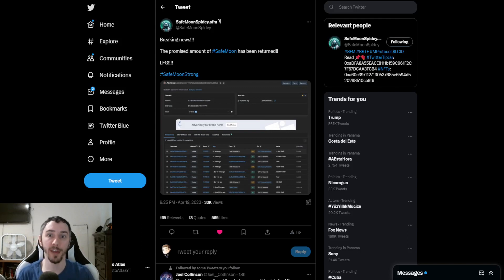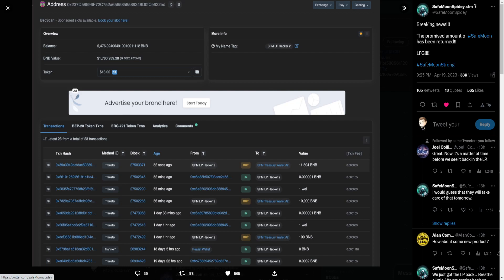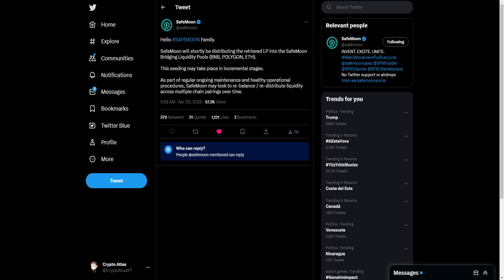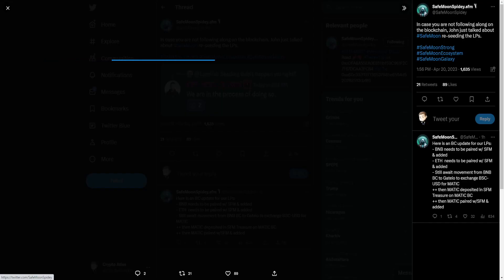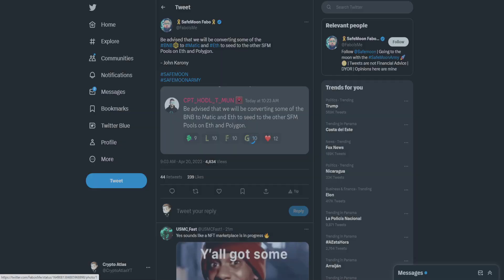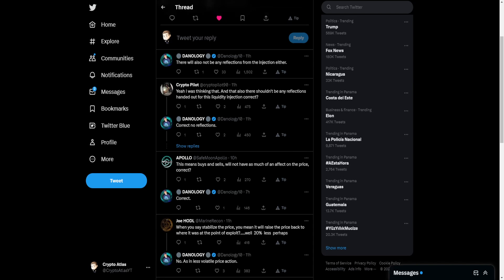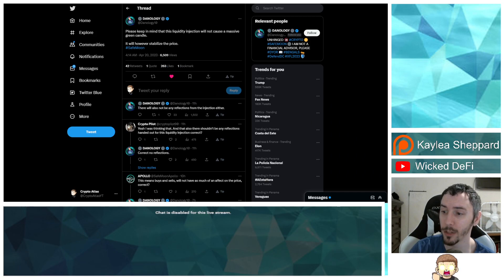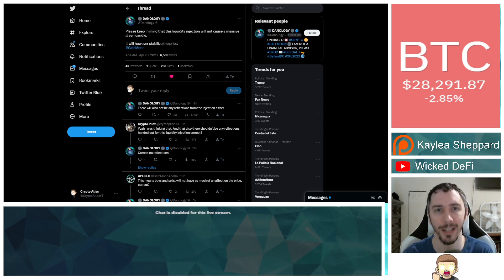SafeMoon Stolen Liquidity Funds RETURNED | What's Next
The majority of the stolen SafeMoon liquidity funds have now been returned. What's next? Let's talk about that.